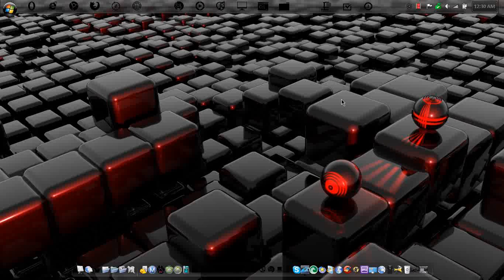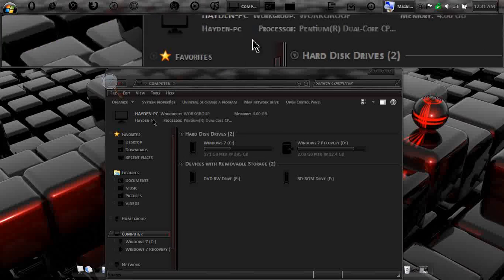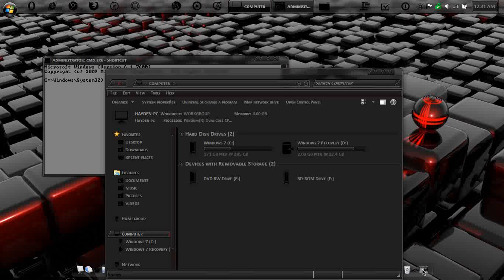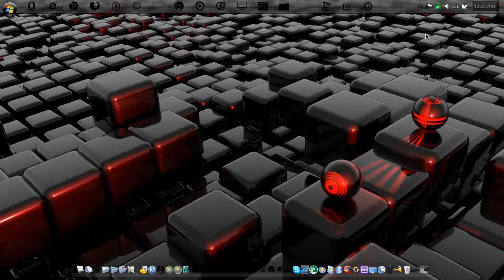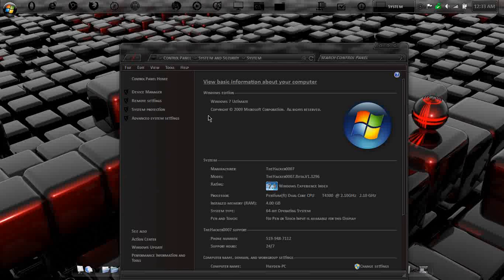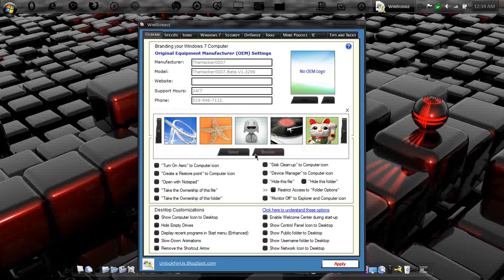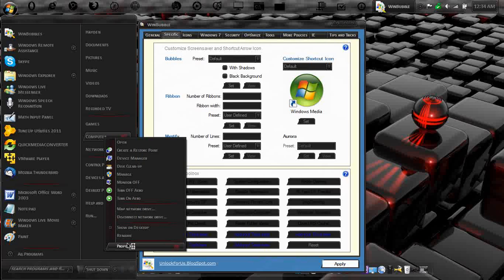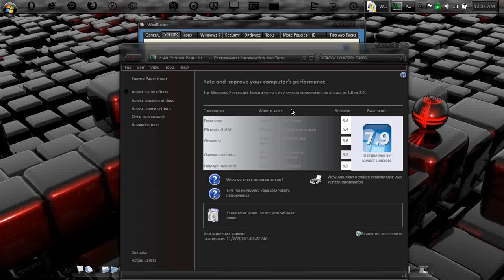Best Windows 7 Tricks 2011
for the custom OEM logo to work do the following: 1) create a 120x120 square image 2) save it as a .bmp image 3) then change in WinBubbbles